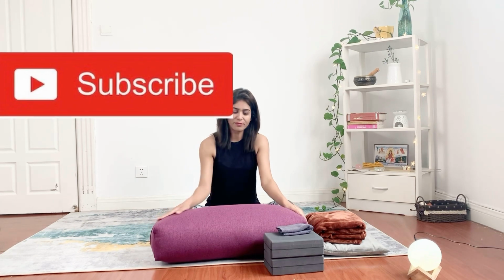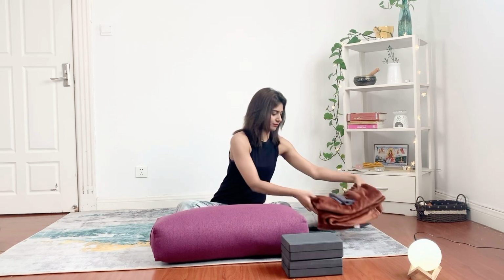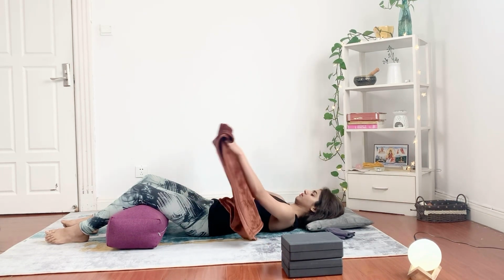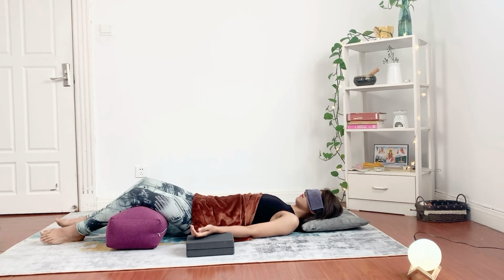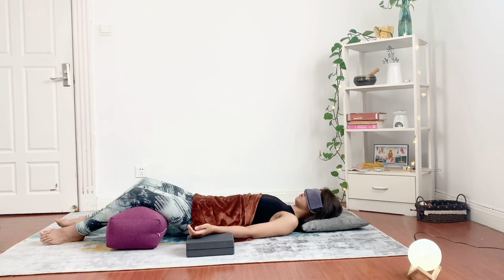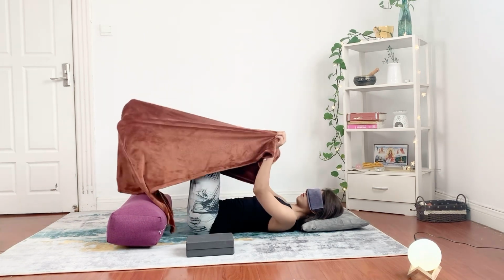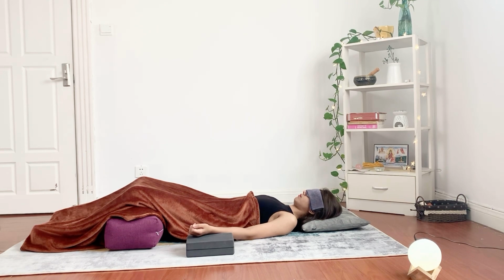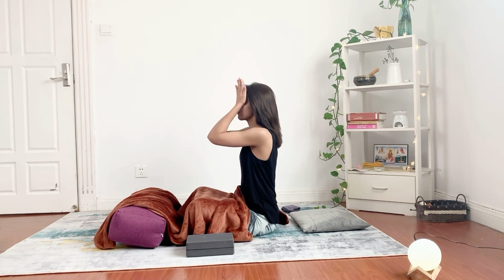Day 6 of “7 mins. Yoga for all Healing | Release the Stress, Anxiety and Tension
Today I’m introducing you to a very calming and relaxing restorative pose. It’s a modification of Savasana.

Benefits are:
. Improved body alignment.
. Pressure relief on the lower back and knees.
. Pain relief for sufferers to f Chronic illnesses like Arthritis and Chronic Migraines.
. Reduction in Acid reflux or GERD.
. Support for injuries, especially lower body injuries. Hello friends keep watching my videos to learn more about yoga, healthy lifestyle and videos of my life as an Indian 🇮🇳 in China 🇨🇳